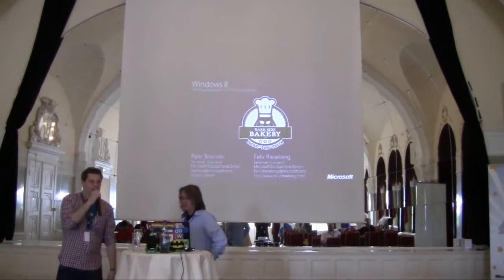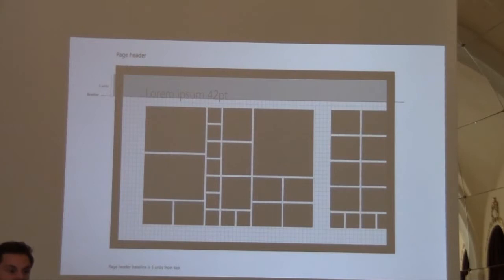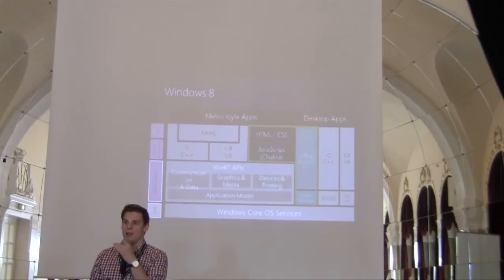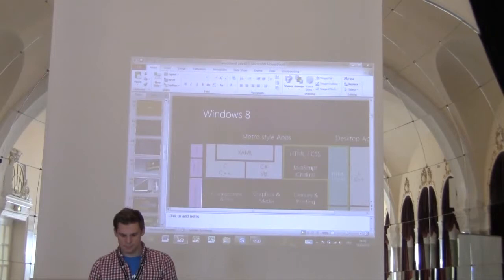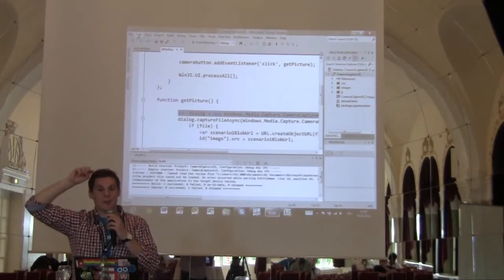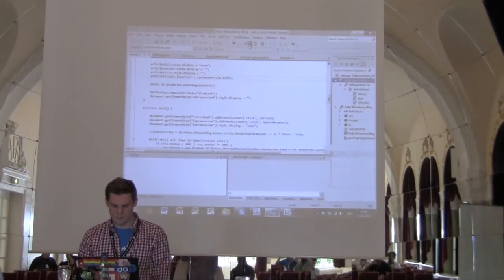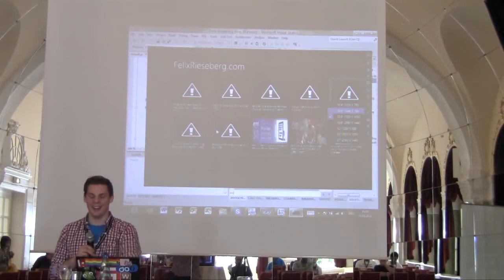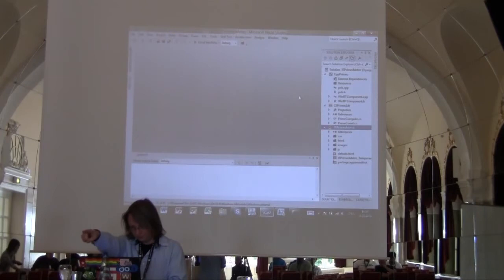Metro App Development with HTML5 and JavaScript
by Felix Rieseberg & Patric Boscolo